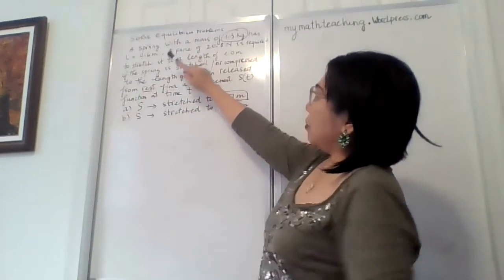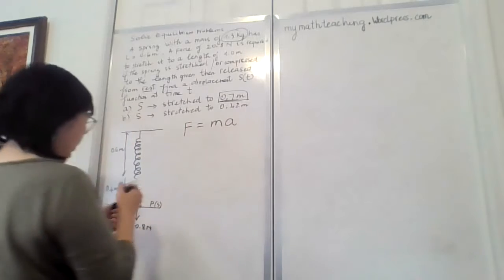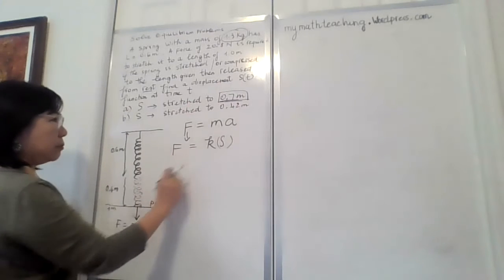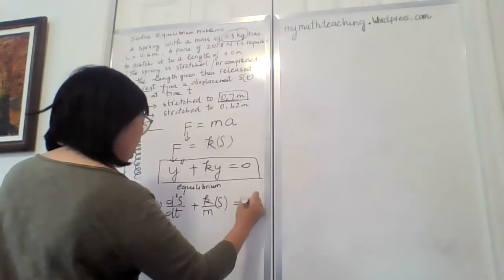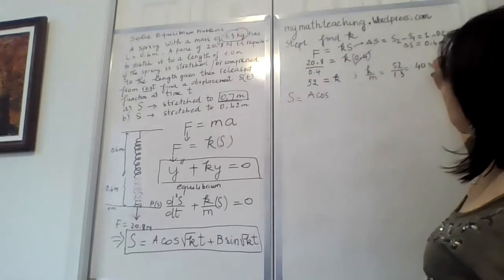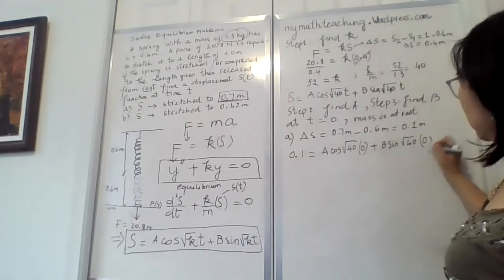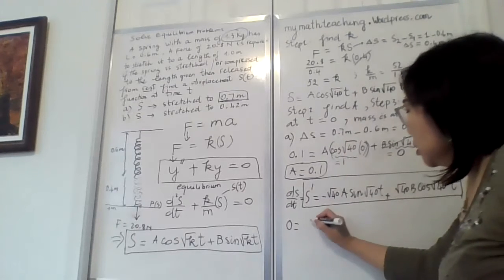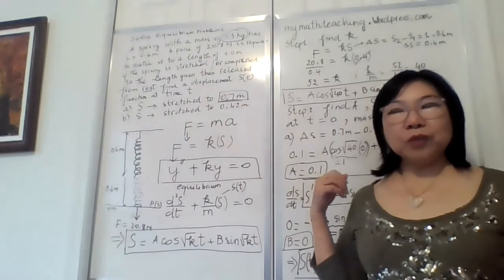CALCULUS - MATH 12 - SOLVE AN EQUILIBRIUM PROBLEM My Math Teaching Online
THIS VIDEO SHOWS HOW TO FIND A FUNCTION FROM AN EQUILIBRIUM SYSTEM.